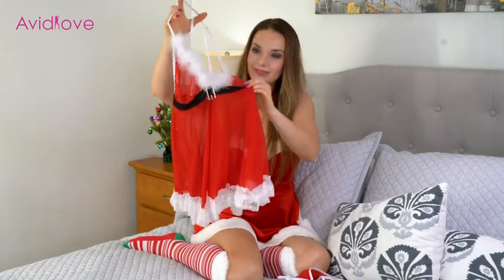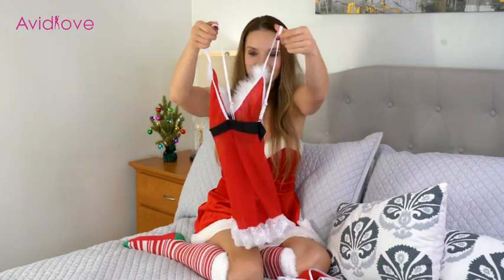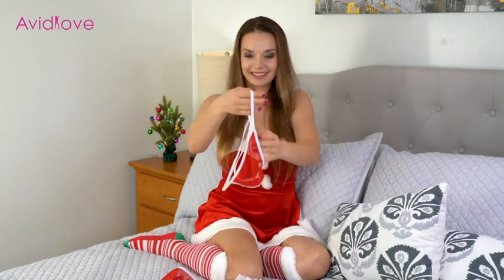Womens Christmas Lingerie Red Santa Babydolls Chemises Set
Sexy lace babydoll lingerie with G-string features v neck, spaghetti straps, A-Line dress type, hollow lace, and ruffle hem, it will help show off your curves. Best Christmas Present
Occasion: Sleepwear, Nightwear. Perfect for Christmas shoot, Christmas Night, Holiday Night, Wedding Night, Honeymoon, Valentine's Day, Anniversary, Lingerie Party, Bedroom, Bathroom, Sleeping or Special Nights. It will make you more charming and attractive